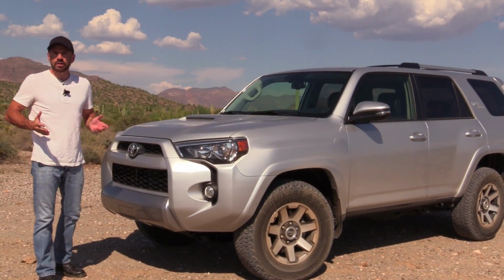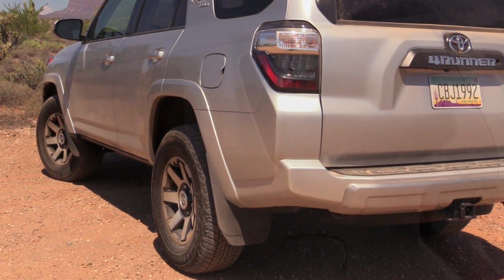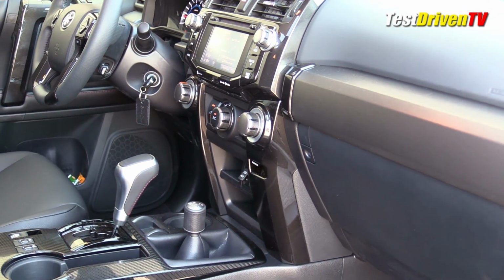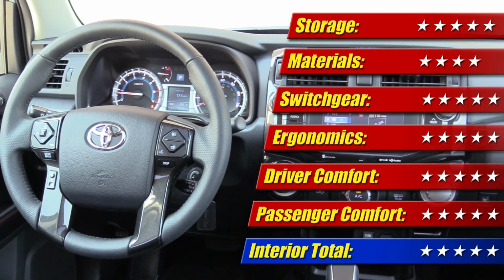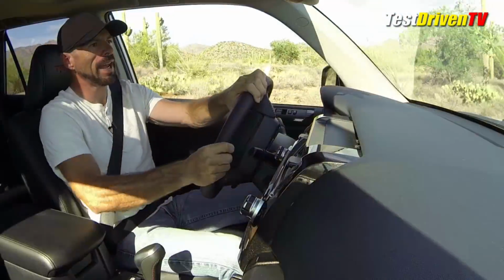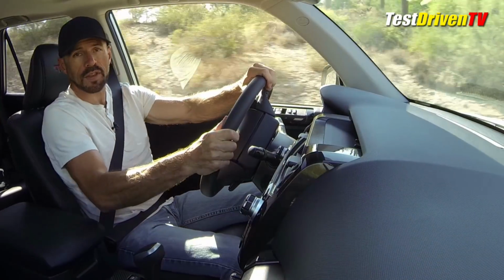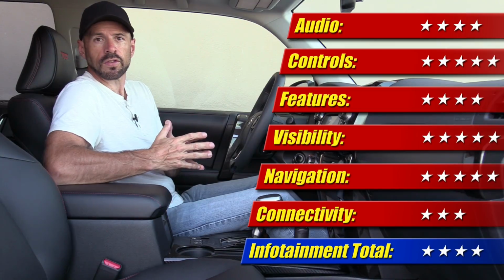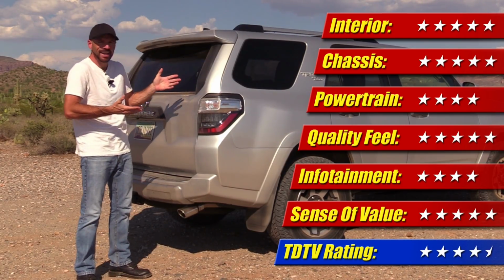2018 Toyota 4Runner TRD OffRoad: Test Drive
We test the 2018 Toyota 4Runner TRD OffRoad on the back trails of the Arizona Desert to see how it handles, performs and what it's really like to live with in everyday life. Full review inside and out.